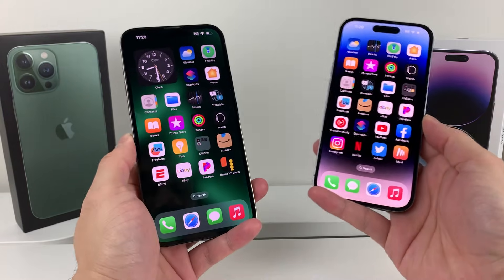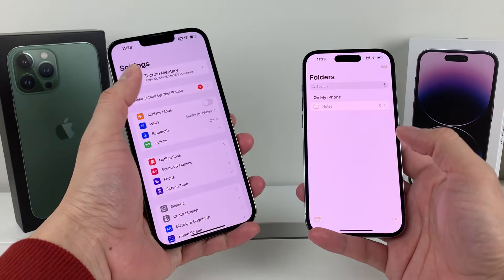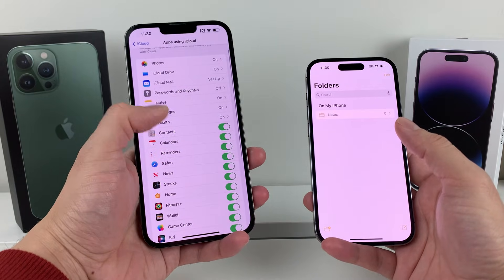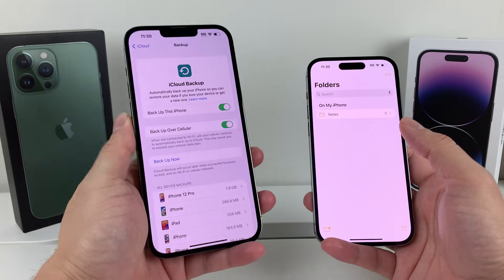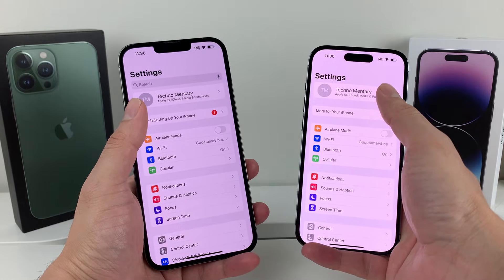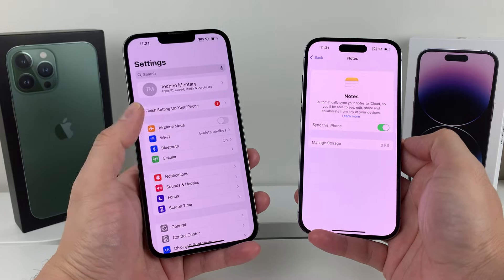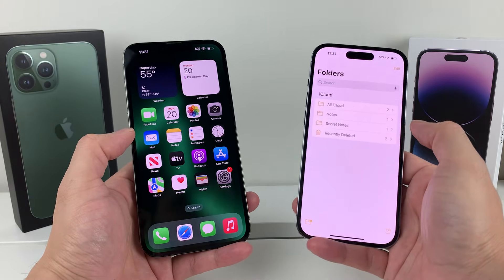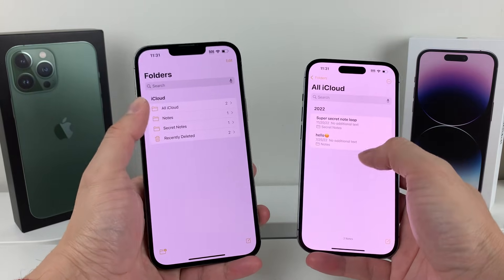How to Transfer Notes from Old iPhone to New iPhone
Here's how to transfer all your notes from old iPhone to new iPhone using iCloud backup and sync. With your same Apple ID signed into both iPhone, you can transfer your Notes using iCloud back up and turning on iCloud for Notes. Learn how to easy get your old notes from old iPhone to new iPhone.